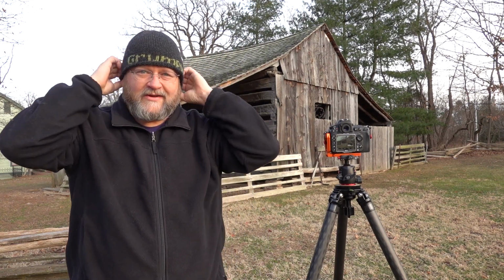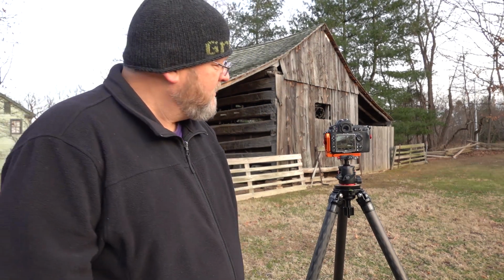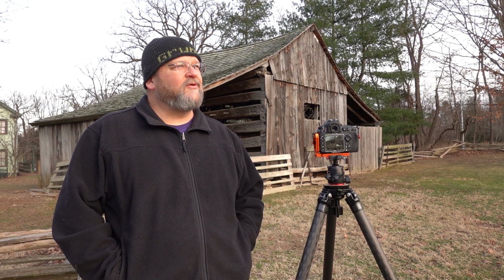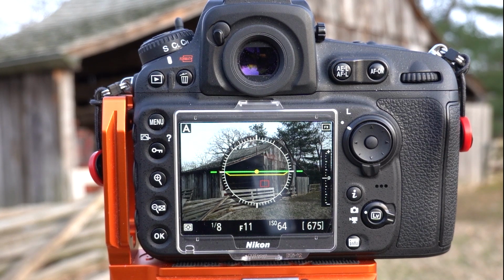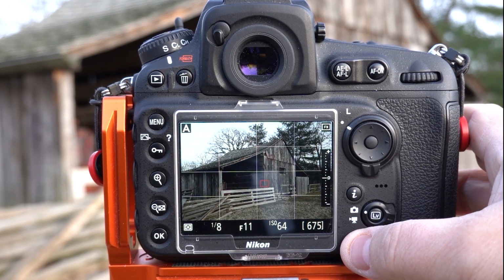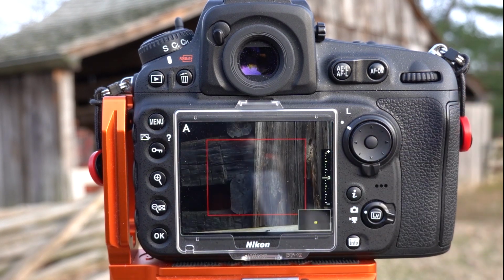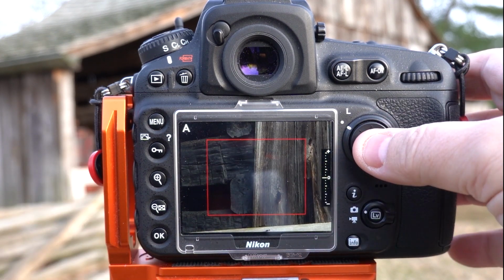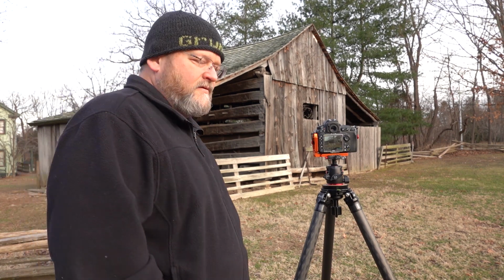Landscape Photography at Faust Park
In this first video, join me as I get out to my local county park after work, practice a composition and start learning video and vlogging. The weather wasn't ideal for the location, but enjoyed getting out for the experience just the same. The location visited is Faust Park just west of St. Louis, Missouri.

Photography
Nikon D810
Nikon 50mm f1.8 G
Nikon 16-35mm f4 G
Tamron 24-70mm f2.8 G2
Tamron 70-200mm f2.8 G2
Rokinon 14mm f/2.8
FLM CP38-L4 II Carbon Fiber Tripod
RRS BH-55 Ball Head
3 Legged Thing Universal L Bracket
RFN-4s Wireless Remote Shutter Release
Evecase Large DSLR Backpack
Uncle Grumpy knit hat

Sony RX100 VII
Rode VideoMicro
Smallrig Camera Cage
Manfrotto PIXI Mini Tripod
Manfrotto MT055CXPRO4 Carbon Fiber Tripod
Manfrotto MHXPRO-BHQ2 XPRO Ball Head

Music Used
After The Rain Has Fallen, Yonder Dale